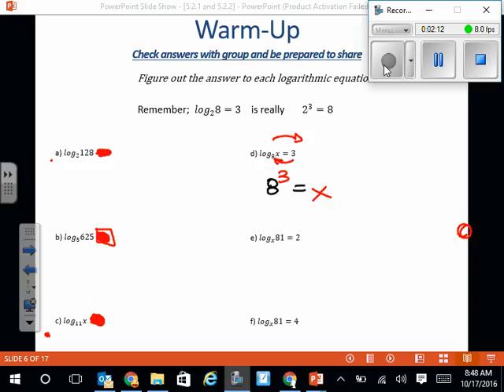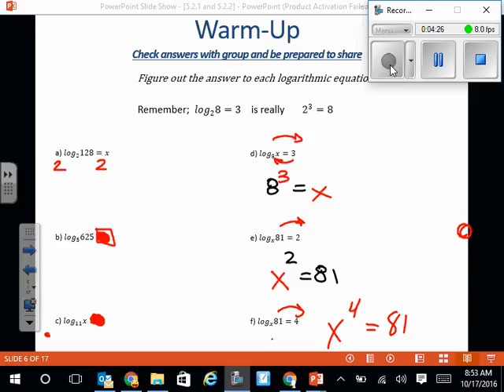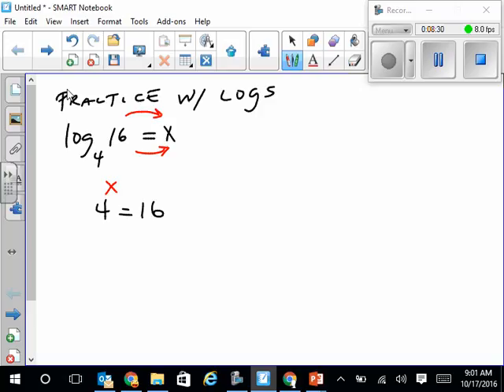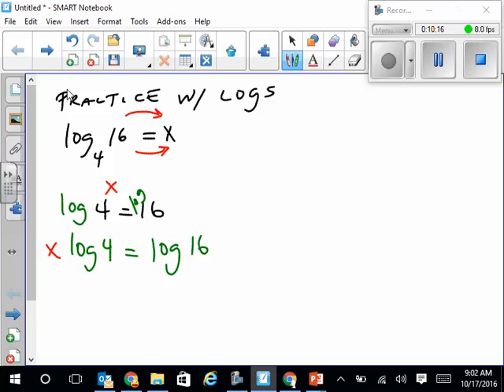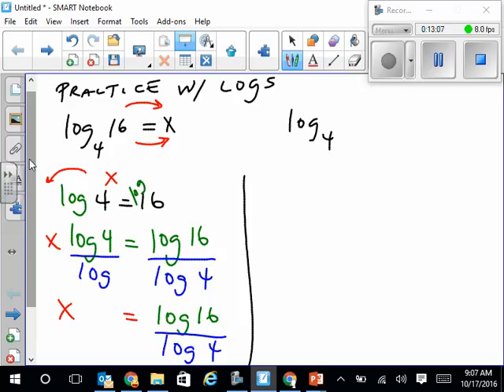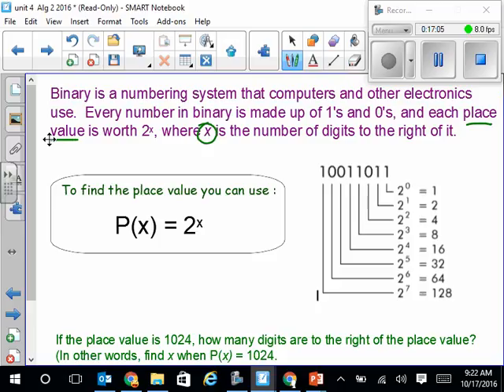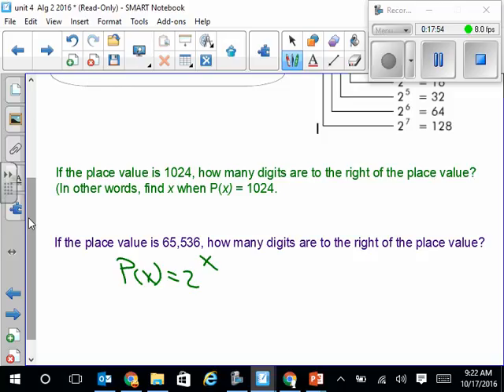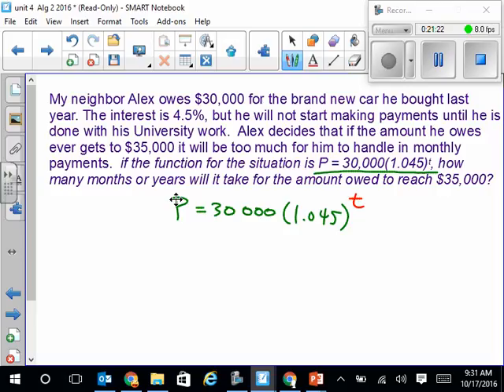alg 2a u4 stand 3 mon Oct 17